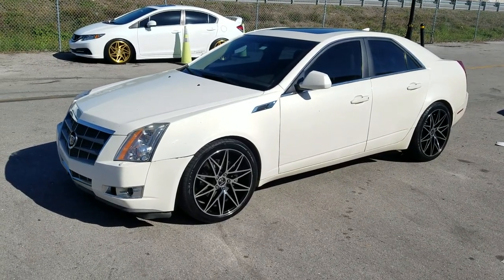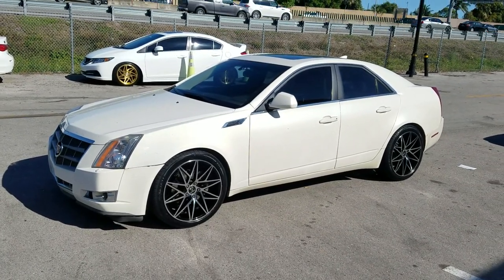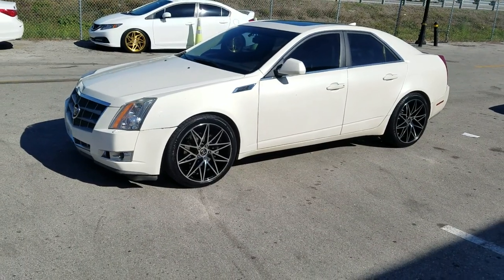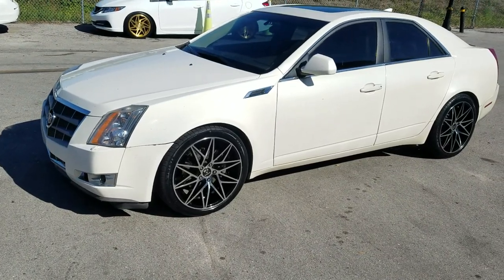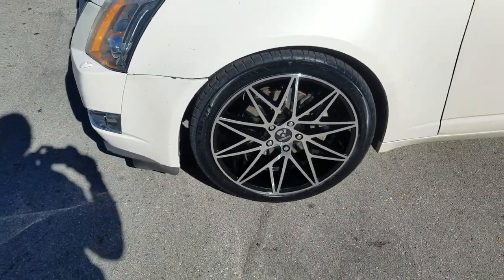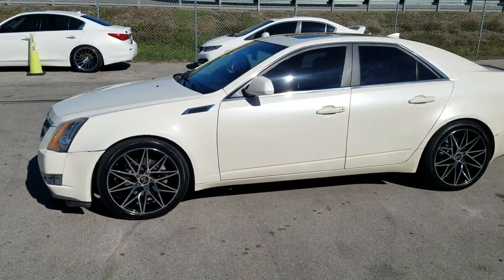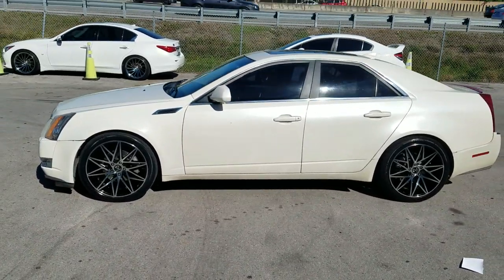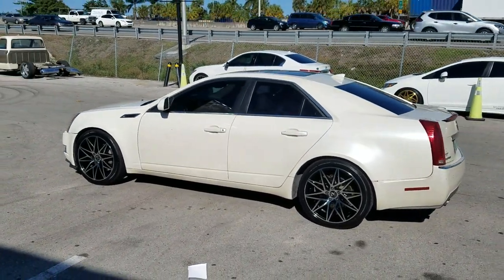877-544-8473 20 Inch Ravetti M5 Black Machine Rims Cadillac CTS ATS DTS XTS Dubsandtires.com